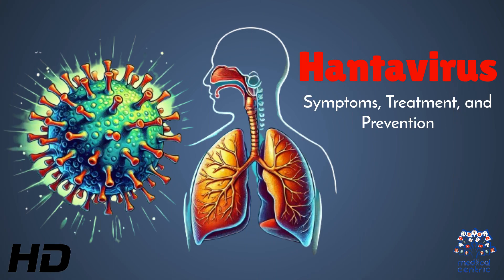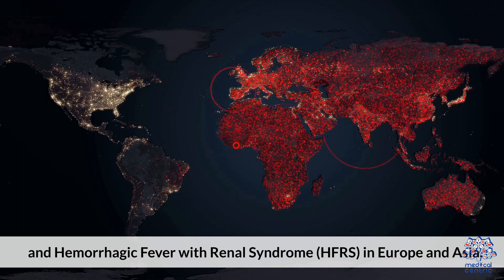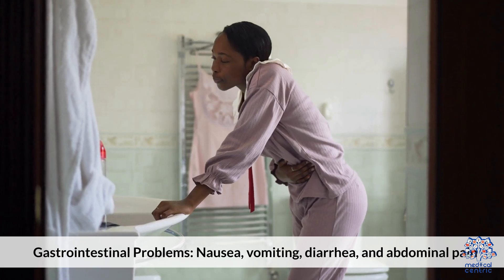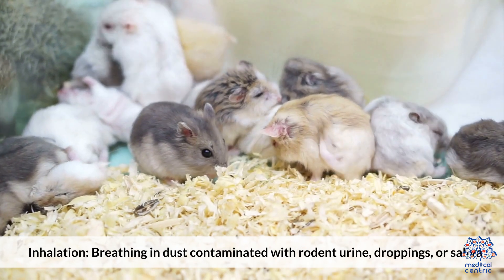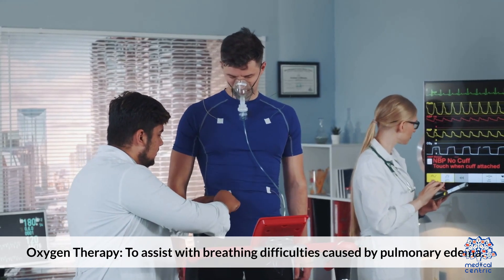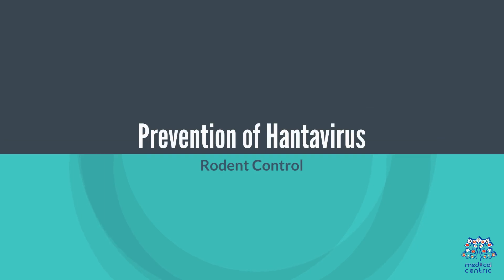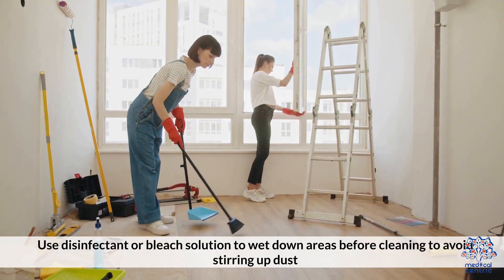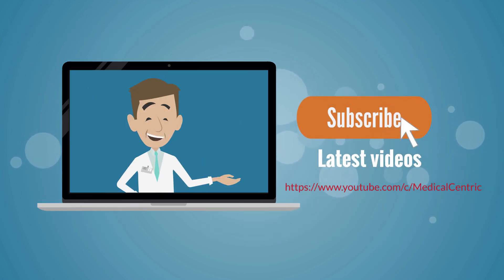Hantavirus Prevention: Simple Steps to Shield Your Health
### Hantavirus: Symptoms, Treatment, and Prevention

**Introduction**
Hantavirus is a severe and sometimes fatal virus transmitted primarily through contact with infected rodents or their droppings. While rare, it poses significant health risks, making awareness crucial.

**Symptoms**
Hantavirus symptoms usually appear 1 to 8 weeks after exposure. Early signs include fatigue, fever, and muscle aches, especially in large muscle groups like the thighs, hips, back, and shoulders. As the disease progresses, symptoms can escalate to coughing, shortness of breath, and fluid accumulation in the lungs, leading to Hantavirus Pulmonary Syndrome (HPS), a life-threatening condition.

**Treatment**
There is no specific antiviral treatment for Hantavirus. Early recognition and hospitalization are vital for supportive care, such as oxygen therapy and, in severe cases, mechanical ventilation. The sooner the patient receives intensive care, the better the chances of survival.

**Prevention**
Preventing Hantavirus involves minimizing contact with rodents. Seal up any potential rodent entry points in your home, clean up food sources, and use traps where necessary. When cleaning rodent-infested areas, wear gloves and masks, and use disinfectants to avoid inhaling virus particles. Avoid disturbing rodent nests and droppings without taking proper precautions.

**Conclusion**
Hantavirus, though rare, is a serious disease with no specific cure. Understanding the symptoms and taking preventive measures are the best ways to protect yourself. If you suspect exposure, seek medical attention immediately to reduce the risk of severe outcomes.